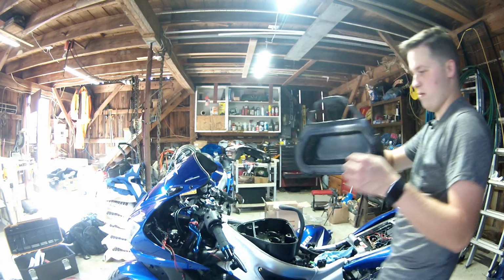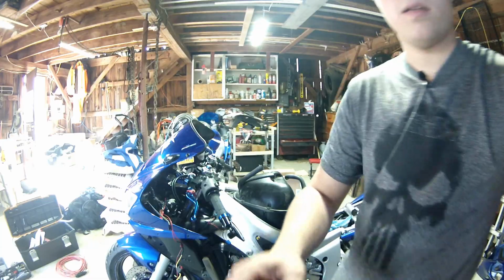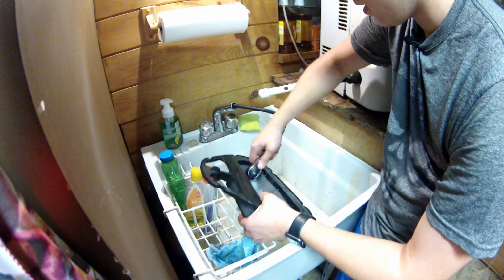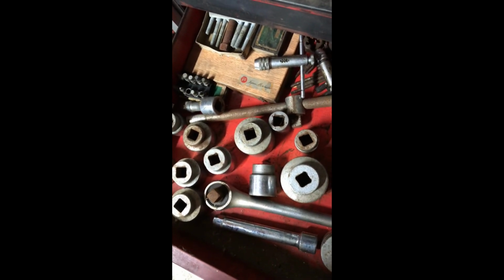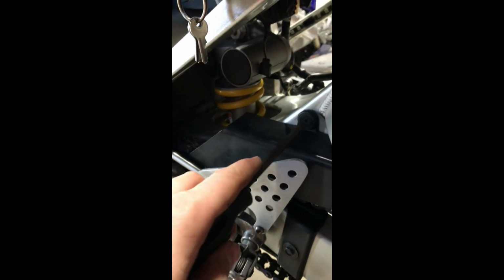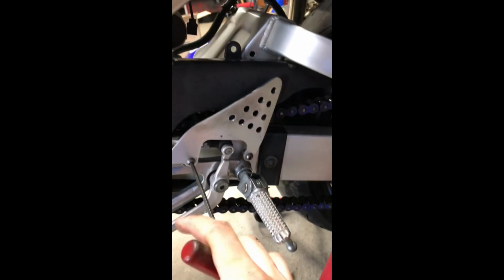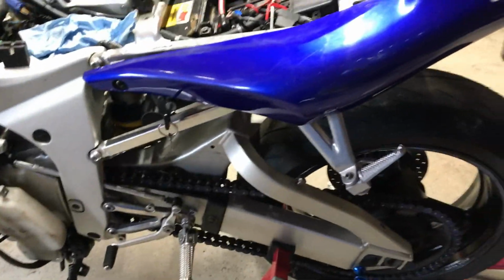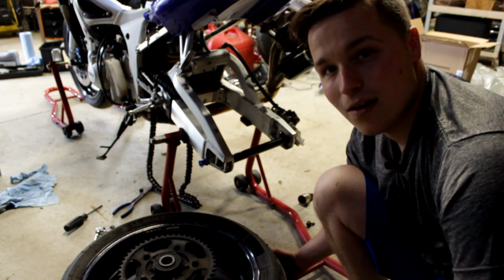Maintenance on the R6, Second video!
In this video I continue work on Blue, the air filter gets washed and sat out to dry.
Also the chain guard comes off along with the tire to work on the rear sprocket.
Sorry about the border partially throught the video, I ended up switching to my Iphone to record because i thought the qualit of the drift wasn't good. Little did I think about the aspect ratio because the phone was upright. In the future videos the quality is better. All the maintenance videos were recorded in two or three days so the footage wasn't reviewed until it was too late to change the first day.

Air filter cleaner and oil

Bike: 2002 YZF R6

Remember to leave any questions down below or on my twitter or instagram and the will be answered once i get a few questions. In a video on a maonday. This can only happen if i have questions to answer.

Get out there and ShedSome!